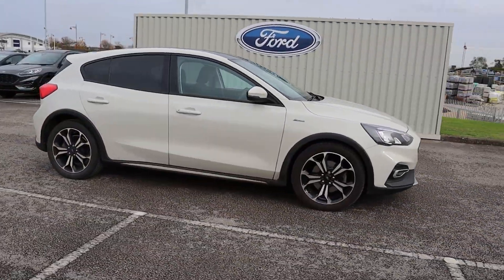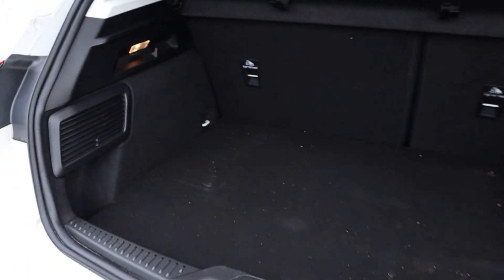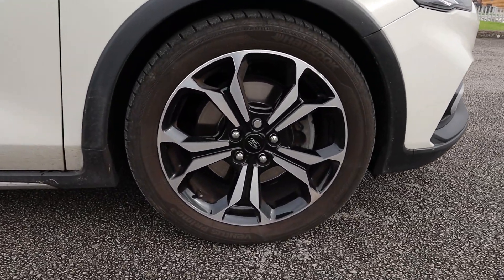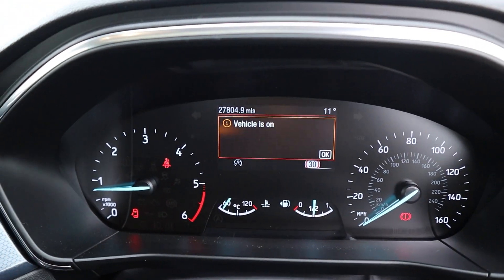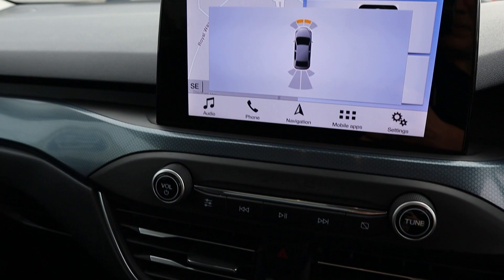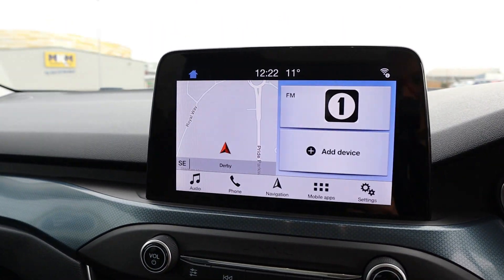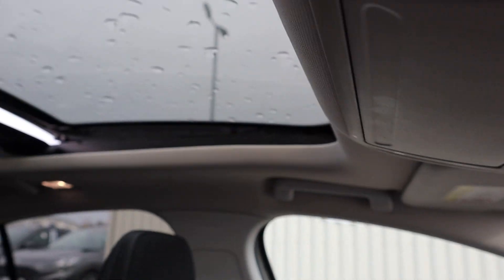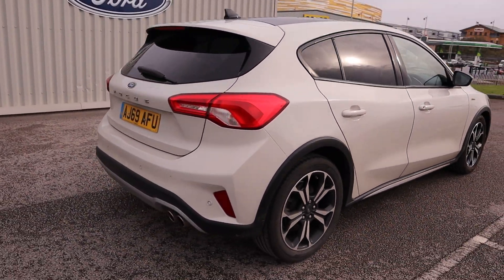Ford Focus 1.5 EcoBlue 120 Active X - AJ69AFU